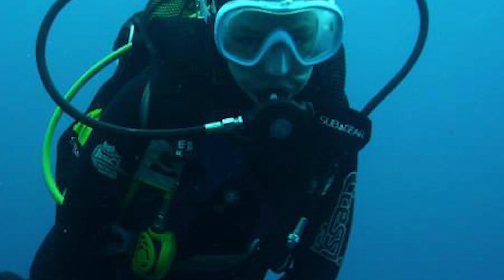What to do with your hair while scuba diving? | Crazydivers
First of all I apologize that I keep using the plural form for the 'hair', it is plural in french and I keep on forgeting that it is not in english...

Anyway, what is your favorite hairstyle underwater?